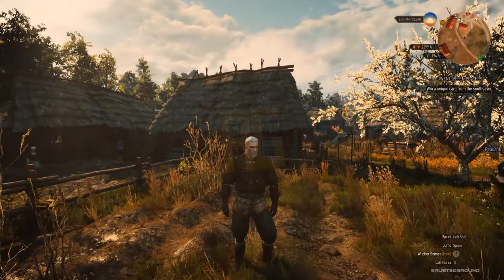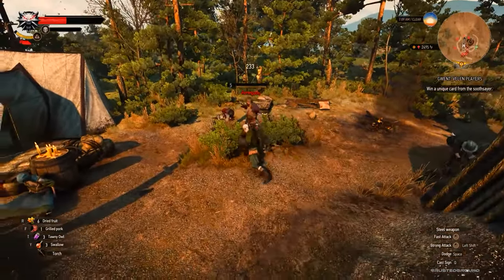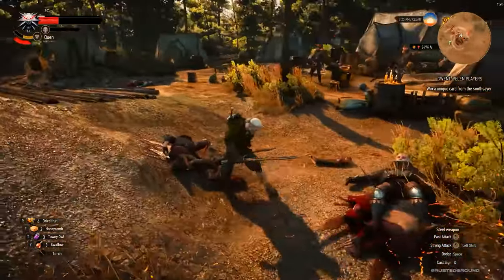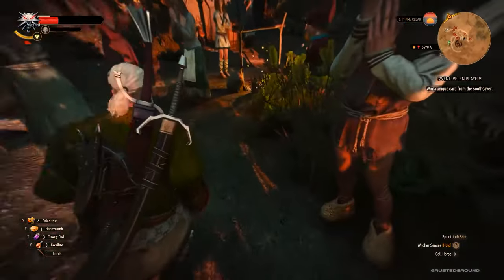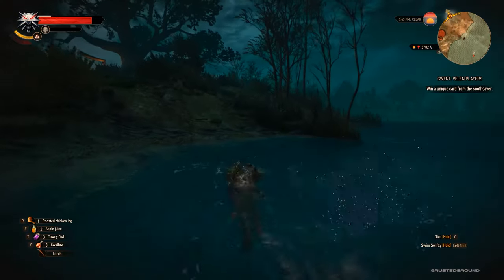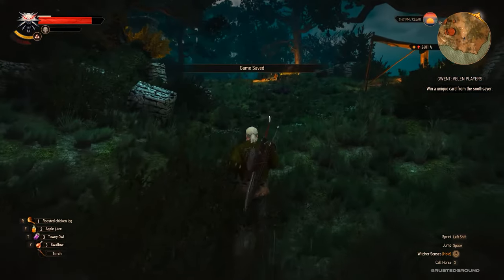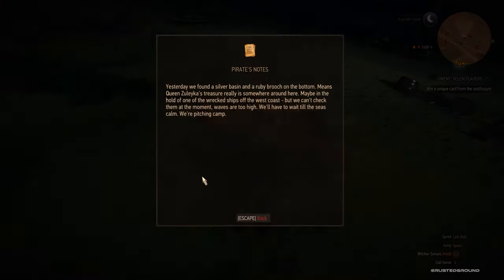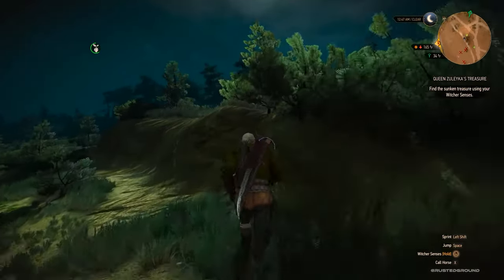Pirates and Treasures | Ep 43 | The Witcher 3: Wild Hunt [BLIND] | Let’s Play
This video is part of my Witcher 3 Wild Hunt BLIND playthrough.
The Witcher 3: Wild Hunt is an action role-playing game set in an open world environment which is more than 30 times larger than previous Witcher games, necessitating the use by players to sail by boat to some locations and ride on horseback to others. Fast traveling to already-visited locations, however, is also possible. The open world in The Witcher 3 was described before release to be "20% bigger than Skyrim". Many actions the player performs affect the world, with many of the quests having a number of options on how to complete them, and differing outcomes.
Witcher 3 is by far the largest game I have played on the channel so far. With over 100 hrs of gameplay, this will surely be one long playlist. The plan is to attempt a completionist run so I will try to be as thorough as possible. So be warned – I will loot everything, read all books/scrolls/notes I find in game and inspect every nook and cranny!
The game is based on The Witcher series of fantasy novels by Polish author Andrzej Sapkowski.